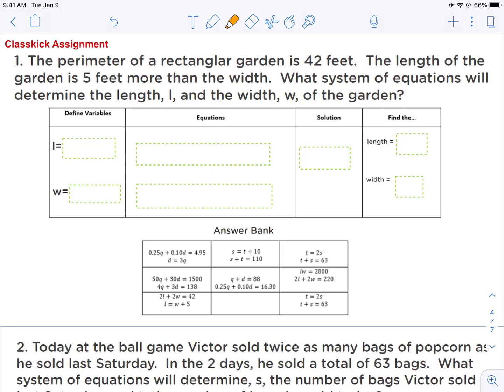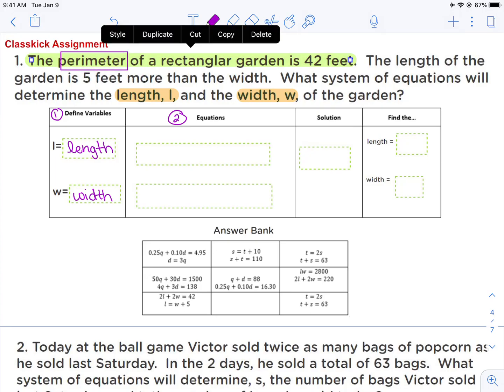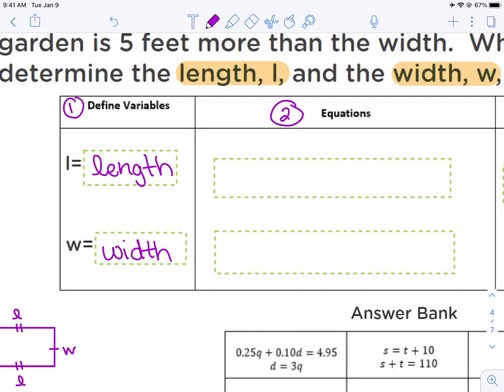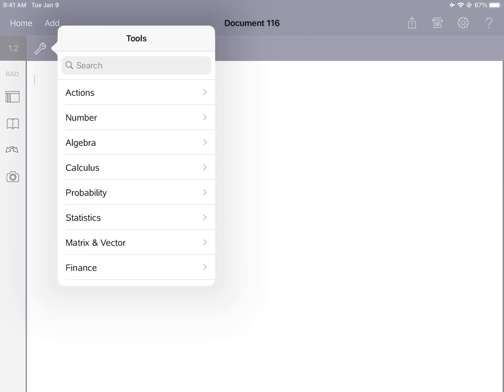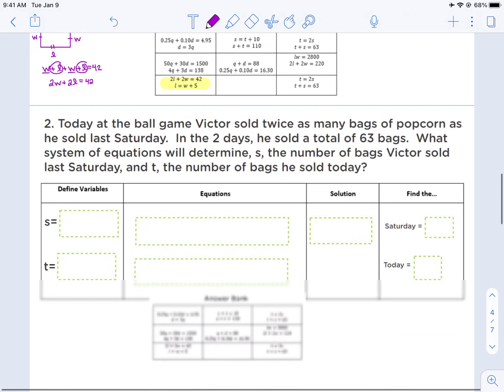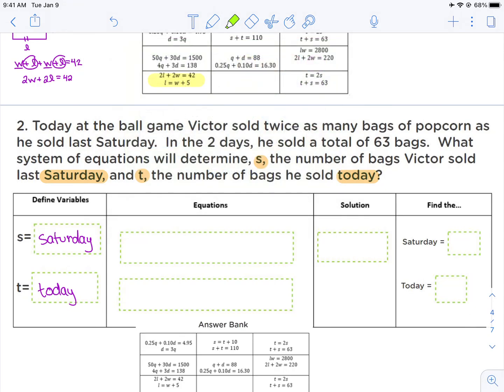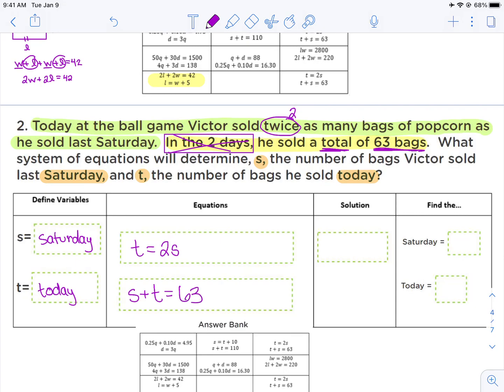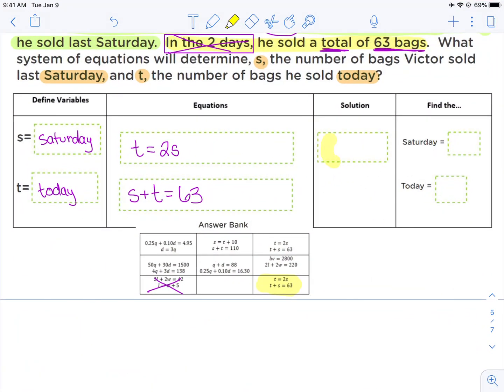Writing Systems Day 3 Video - RSS Alg 1